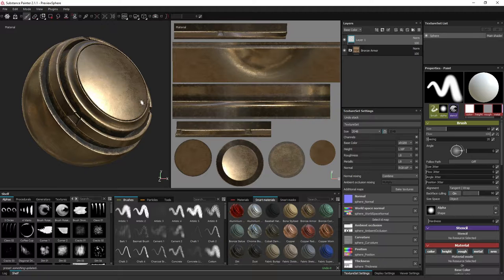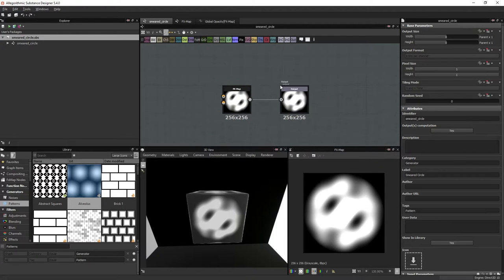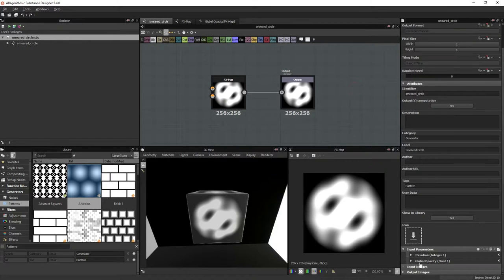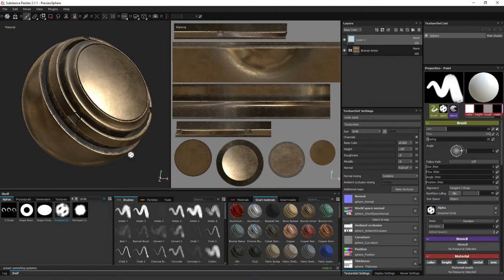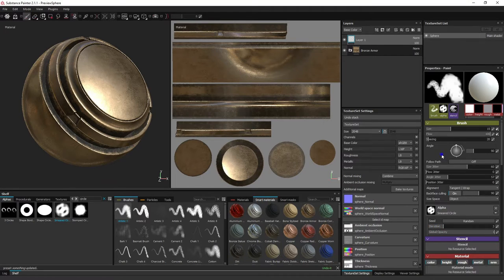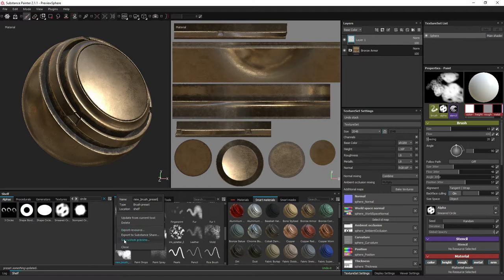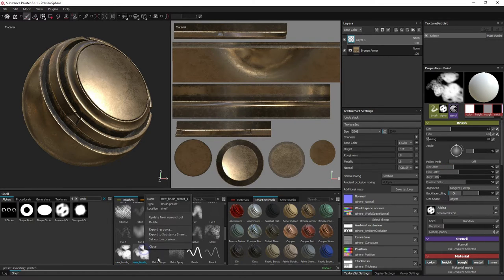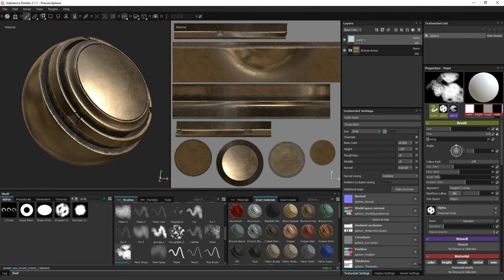[Short] Substance Painter - Create A Brush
This video will demonstrate how to make your own brushes within Painter.